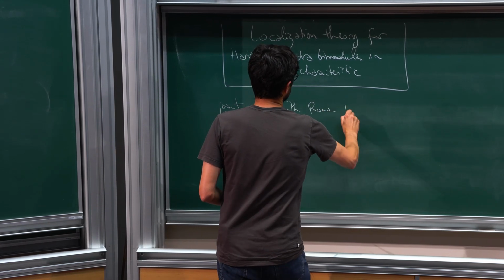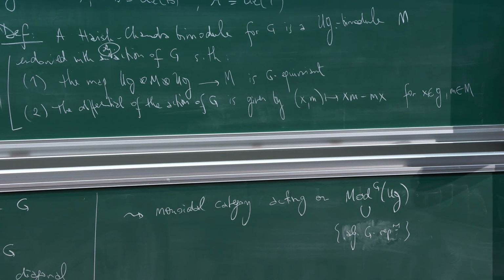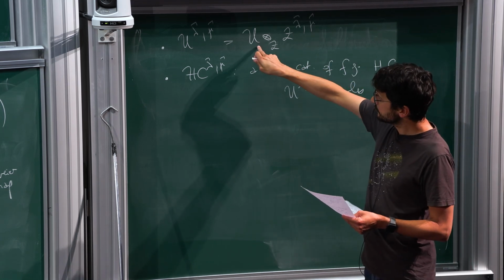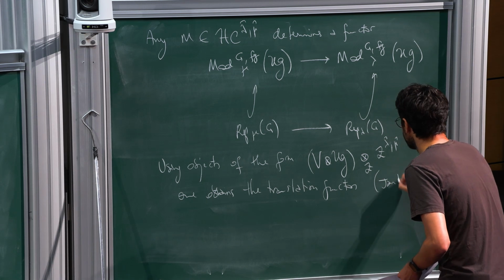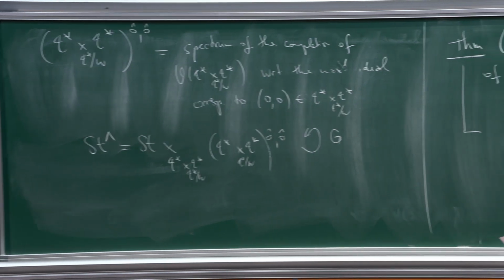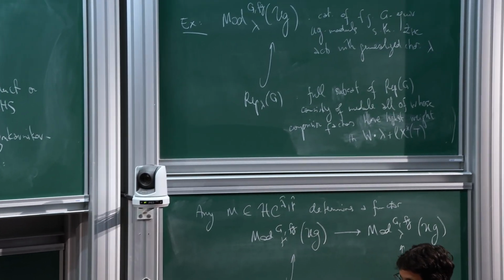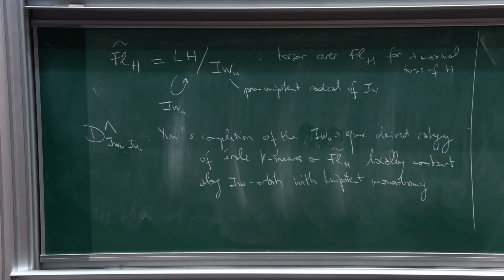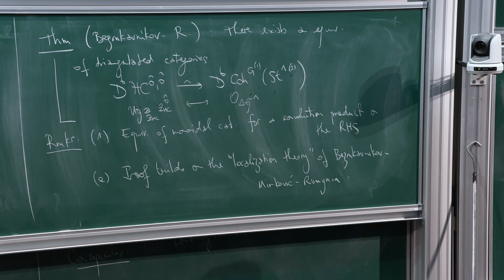Simon Riche - Localization Theory for Harish-Chandra Bimodules in Positive Characteristic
Given a connected reductive algebraic group G over an algebraically closed field of positive characteristic, a Harish-Chandra bimodule is a G-equivariant bimodule for the enveloping algebra of the Lie algebra of G such that the differential of the G-action coincides with the diagonal action of the Lie algebra. Such objects are interesting in particular because they realize translation functors for representations of G. We will explain how Harish-Chandra bimodules with a regular central character can be related to equivariant coherent sheaves on the Steinberg variety of G, building on the localization theory of Bezrukavnikov-Mirkovic-Rumynin. This relation is an essential step in the construction of an equivalence relating such coherent sheaves to perverse sheaves on the affine flag variety of the Langlands dual group, and opens the way to a study of certain categories of representations of the Lie algebra of G using constructible sheaves.

Simon Riche (Université Clermont Auvergne)